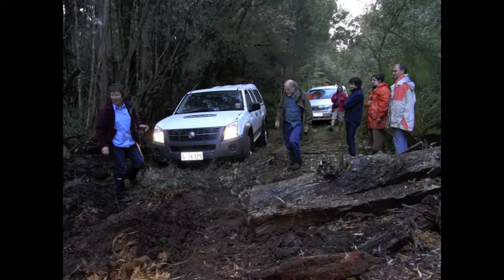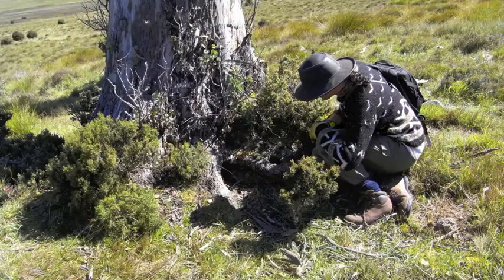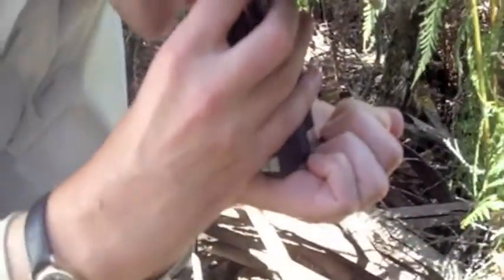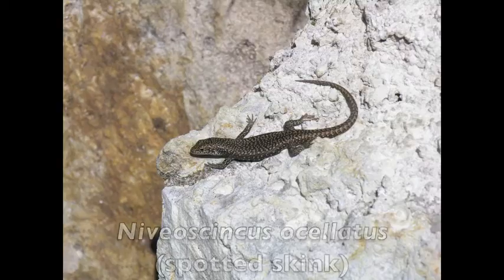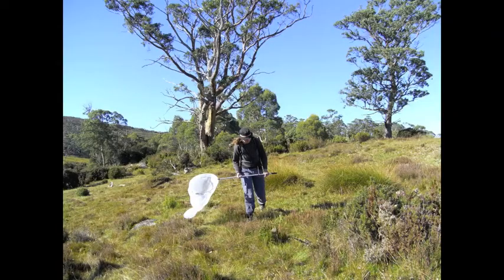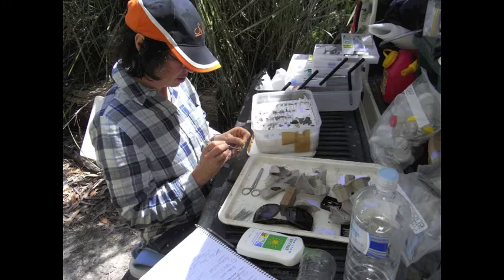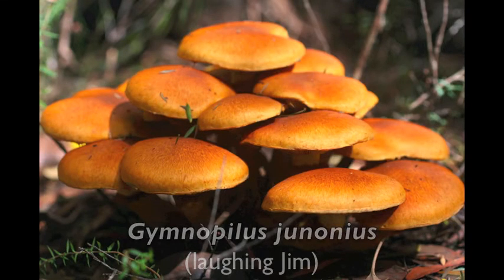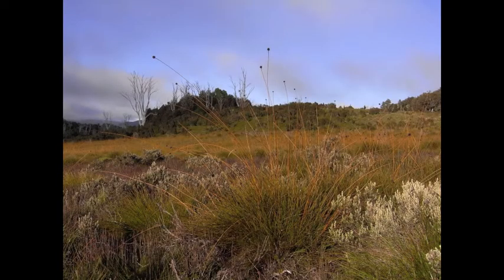Bush Blitz 2010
In 2010, the Australian Biological Resources Survey provided $53000 in funding to allow researchers to undertake surveys of the fauna and flora in newly proclaimed reserves in Tasmania that had been previously recognised as having high conservation values.

The Senior Curator of Vertebrate Zoology Dr Cathy Young organised groups of researchers from within TMAG, DPIPWE, non-affiliated researchers from outside government departments, and specialists from interstate to undertake selective audits of the flora and fauna.

The final reports are still being prepared but preliminary results indicate that in just over 2 weeks, over 80 new species of spiders, moths, land snails, beetles, bugs and plants have been identified from the State. The surveys also provided new information on the distribution of some mammals in these reserves and over 1000 new records of flora and fauna.

The assistance of other government departments was instrumental in achieving the outcomes that were obtained and the results of surveys will be made available to DPIPWE and other government departments involved in land resource management in the State.

The results of the study demonstrate the value of these intensive field surveys in documenting Tasmania's biodiversity.